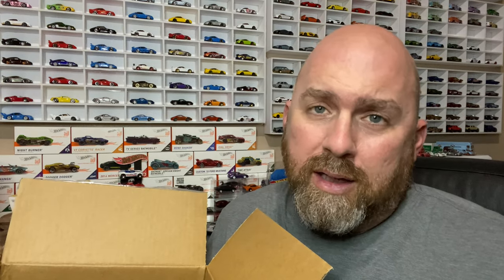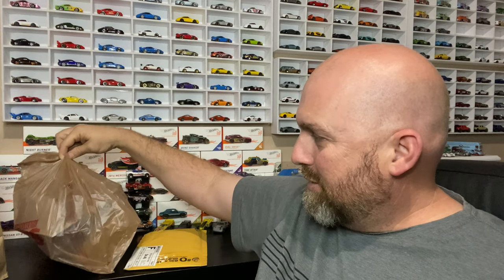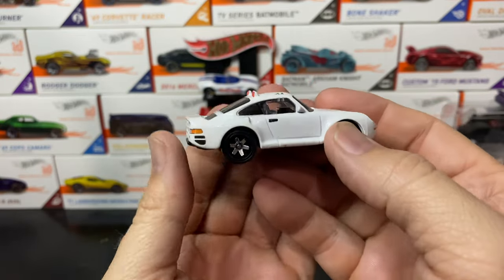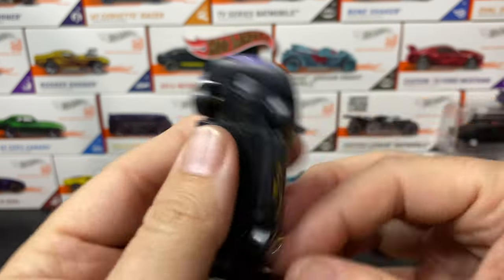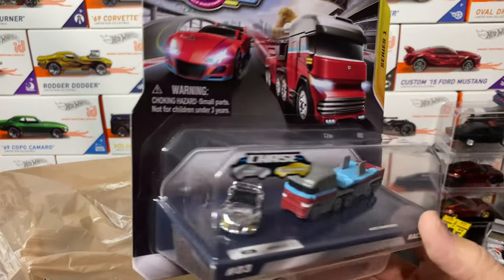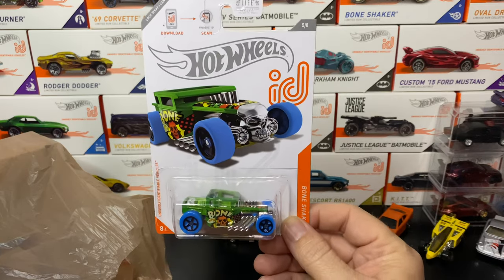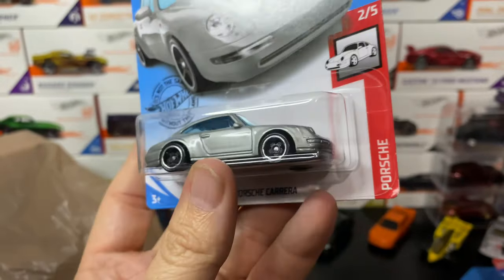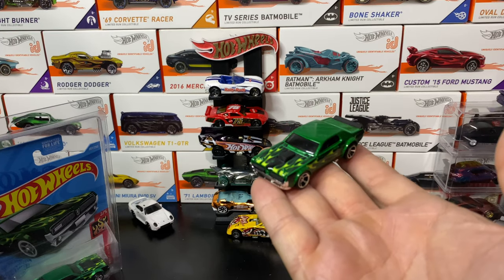The Love Keeps Coming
Hot Wheels and Diecast Car Hunting